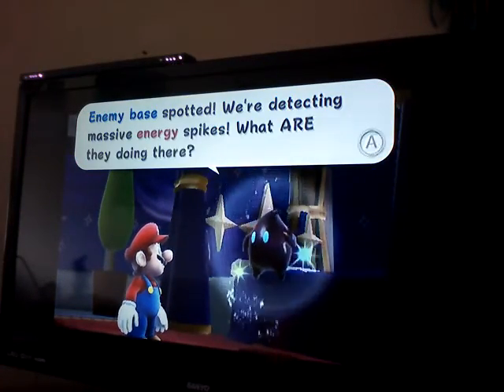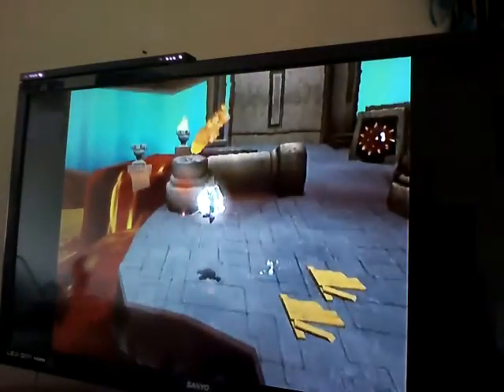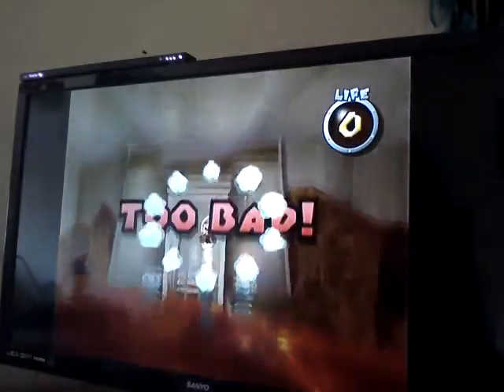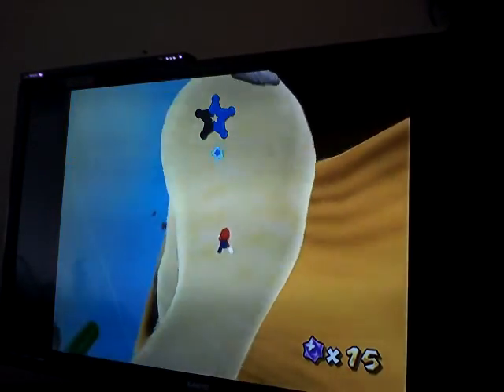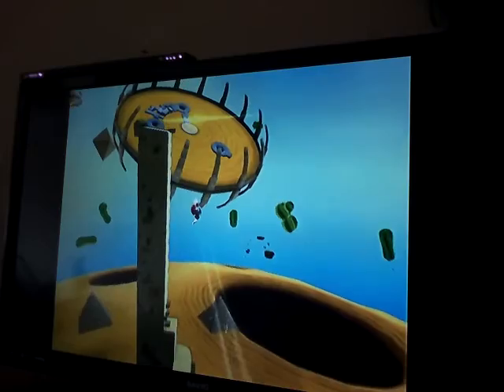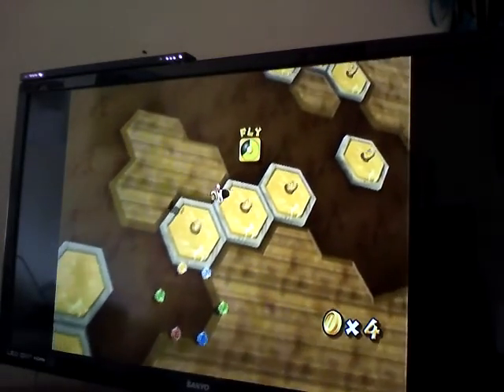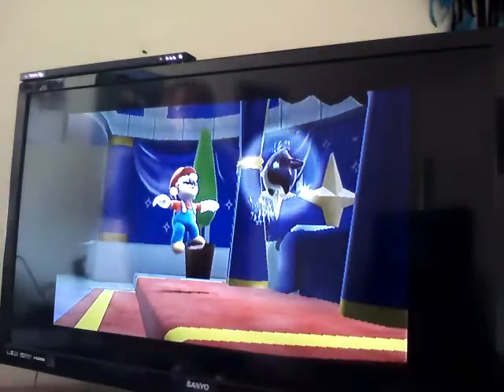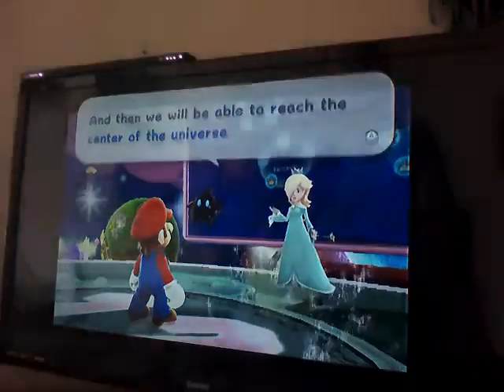I fail again : super Mario galaxy wii ( part 4)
Well we didn't get alto done but hey we made it to the next section and we unlocked the next room so if you enjoyed it and if your new subscribe to the channel for more videos and I will see you all next time. Bye bye bye